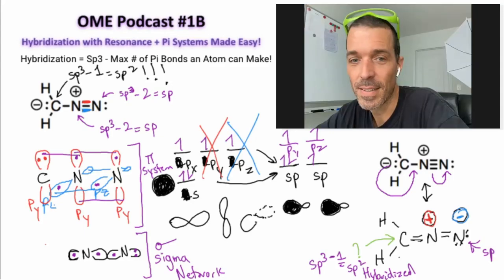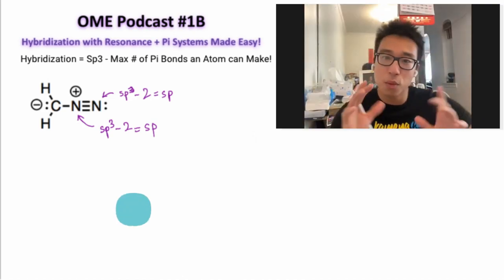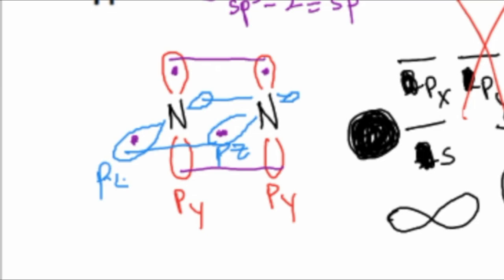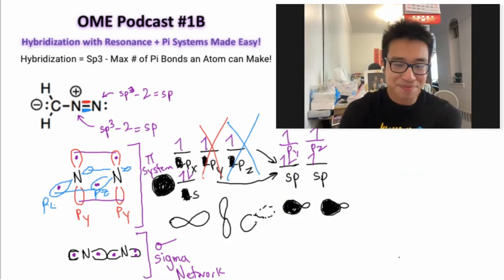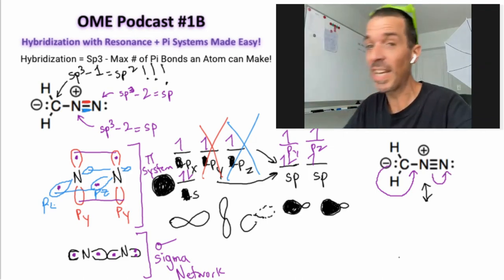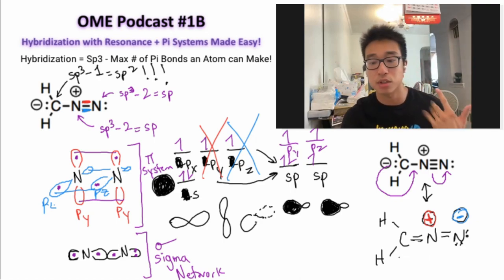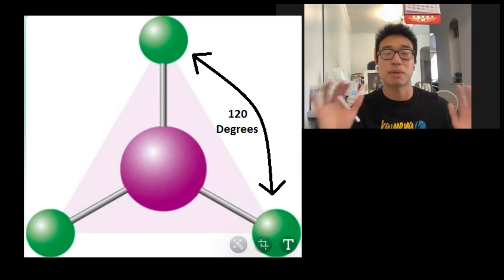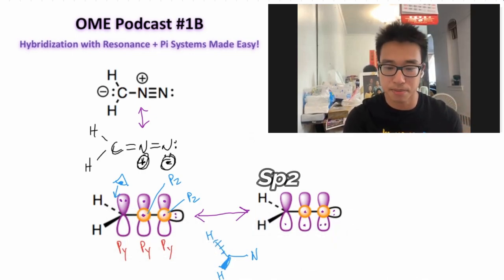Tricky Diazomethane Hybridization & Resonance Made Easy! | OME Pod Ep. 1B Organic Chemistry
Heeeeello! Welcome to episode 1B of the Orgo Made Easy podcast! To watch the FULL episodes:

Episode 1A : Sp3 Sp2 Sp Alkane Alkene Alkyne Hybridization Made Easy! of the Orgo Made Easy (OME) Video Podcast

Episode 1D - Conjugated Chains and Cyclic Pi Systems Made Easy! Coming Soon!

This episode was made possible with the help of:
Dr. Jason Dinsmore - Supportive Soccer Dad (Co-Host)

Carolyn DePinho - Exceptional Co-Editor

We had so much fun making this one for you and this is what we're envisioning the next phase of Orgo Made Easy to be like! This is a 4 part episode (1A,B,C,D). We’ll cover every Orgo 1 students favorite topic… Orbitals!!! Hybridization!!! Woo! It’s the nightmare from Gen. Chem that you thought was over. But it’s back! We have exam level problems and more complicated situations in parts B,C, and D!

Also we would love to have you be a Patron of ours on Patreon if you love our content and want to help support us and interact with us more on a deeper level check out:

We have all sorts of perks including a Tutoring Lottery, T-Shirts, Mugs, Backstage Pass to our Pod, and Tutoring sessions with Jason and I!

● Private Tutoring Information:
We offer In-Person Private Tutoring in Boston and NYC, and if you live elsewhere on this awesome planet we offer online Zoom tutoring that is accompanied with a whiteboard program, videos, images, and more! and contact me via my "Orgo Made Easy" Facebook page or email

Special shout outs to:

1). Professor Chip Celenza (Boston, MA - Boston University - Biology / Genetics Professor)
2). Safiya Nur (Silver Springs, MD - Former Montgomery College/UMaryland College Park Student | Current Orgo Made Easy Tutor!)

● Concepts covered/related: Hybridization | Atomic Orbitals | Molecular Orbitals | Sigma Bonds | Pi Bonds | Alkane | Alkene | Alkyne | S Orbitals | P Orbitals | Molecular Geometry | Tetrahedral | Trigonal Planar | Linear | Trigonal Pyramidal | Resonance | Molecular Orbital Diagrams | Diazomethane | Allene | Azide

Make sure you share this with your friends if you found it helpful, and I would love it if you leave some comments to let me know if I'm on the right track ;).